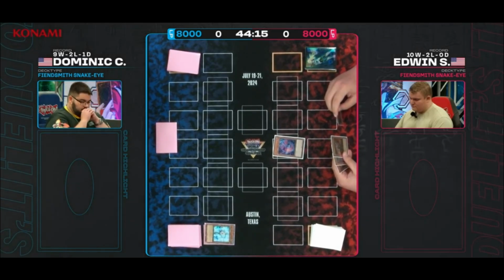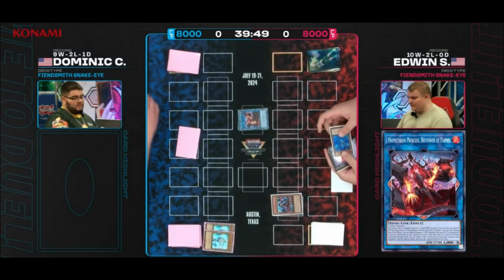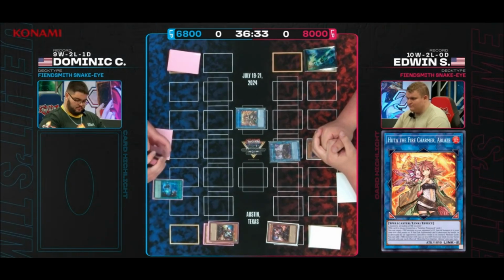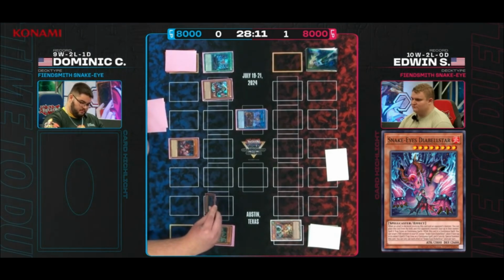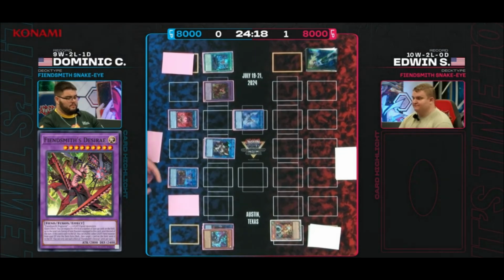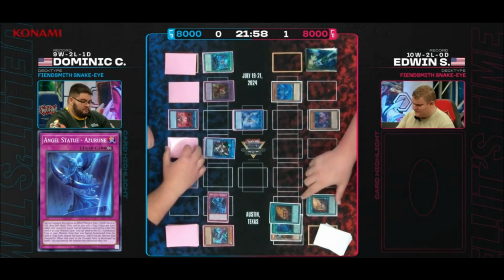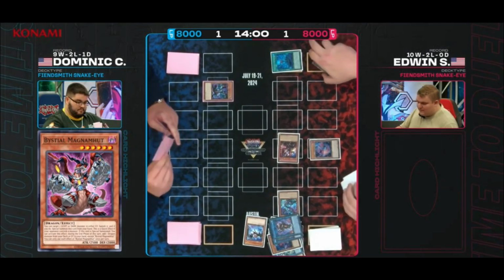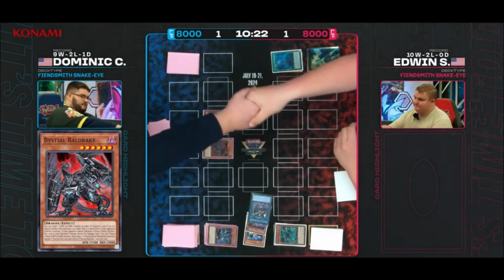NORTH AMERICA WCQ │ Fiendsmith Snake-Eye VS Fiendsmith Snake-Eye │ Top 64 Yu-Gi-Oh! July 2024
Yu-Gi-Oh! NAWCQ North America World Championship Qualifier Austin, TX July 19th – 21st 2024